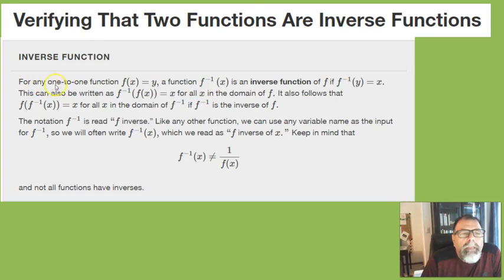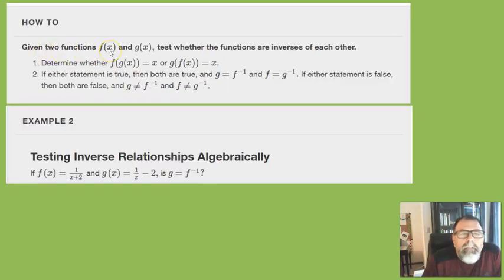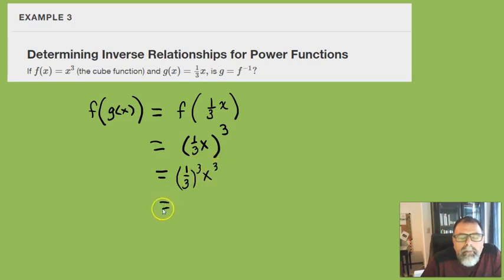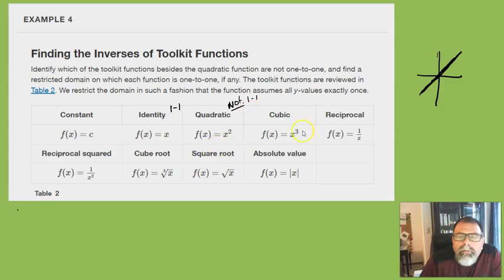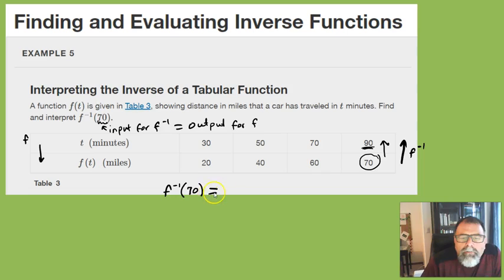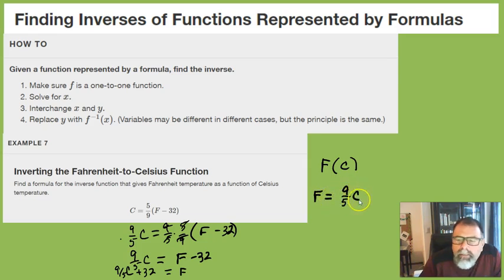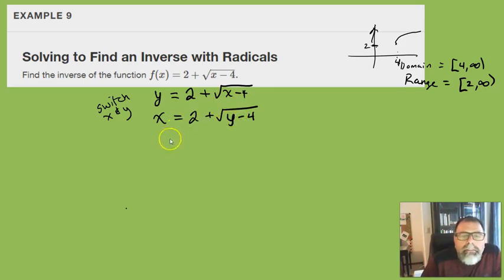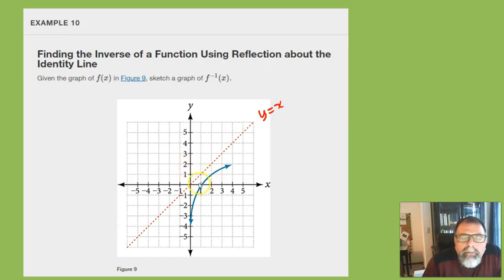3 7 Inverse Functions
Verify Inverse functions. Determine the domain and range of an inverse function, and restrict the domain of a function to make it one-to-one. Find or evaluate the inverse of a function. Use the graph of a one-to-one function to graph its inverse function on  the same axes.